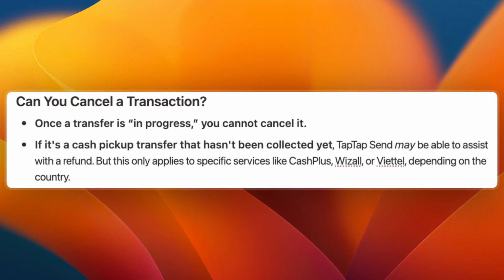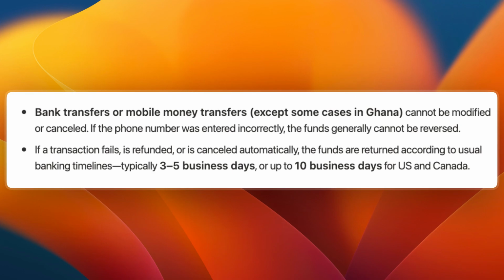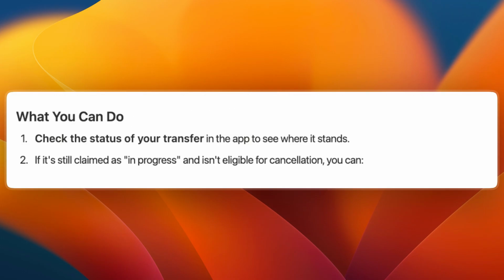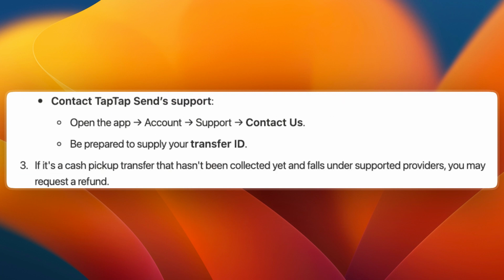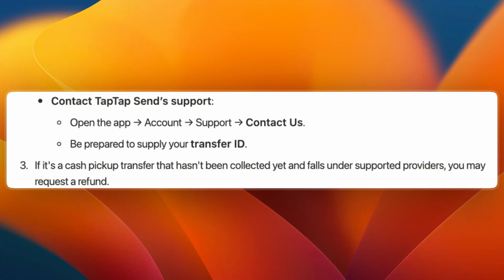How To Cancel TapTap Send Transaction - Step by Step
In this video I'll show you How To Cancel TapTap Send Transaction.